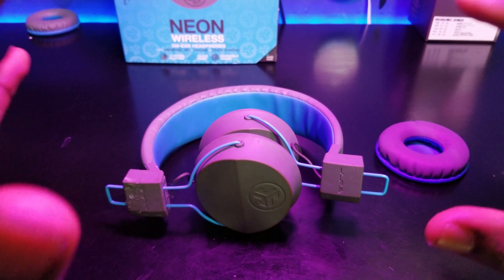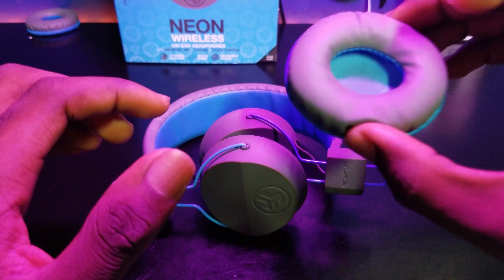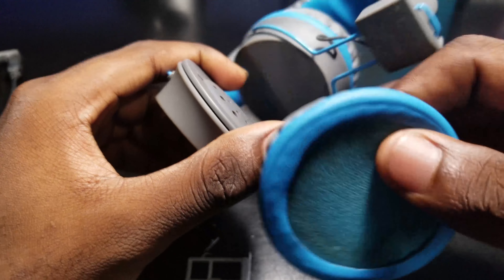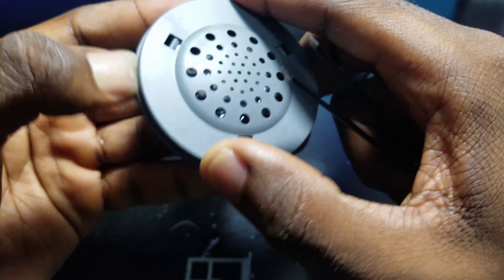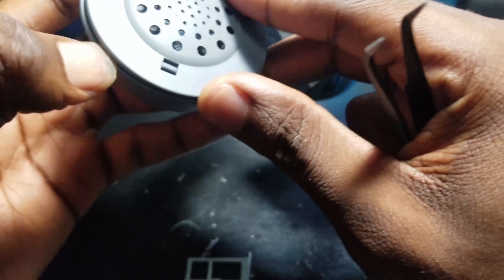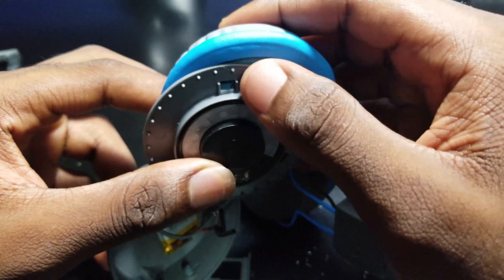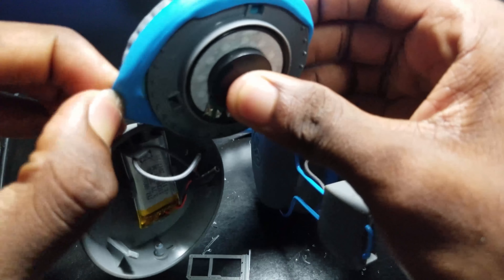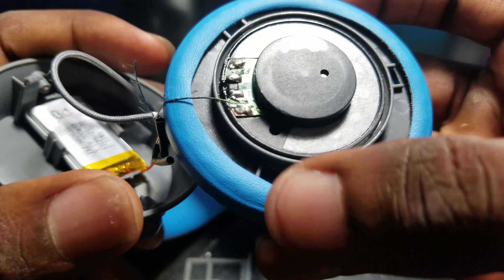How to Fix JLAB Neon Wireless Bluetooth headphones - Ear pads Came off | Get Fixed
(𝐏𝐫𝐨𝐝𝐮𝐜𝐭)
Jlabs Wireless Bluetooth Headphones